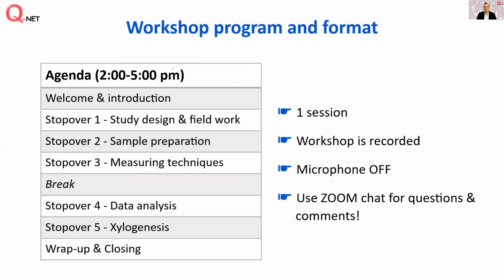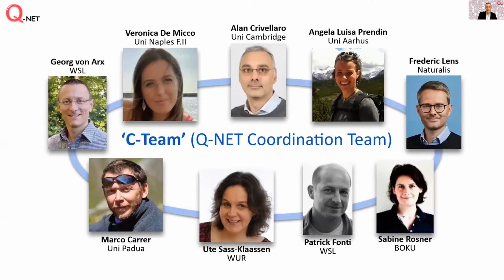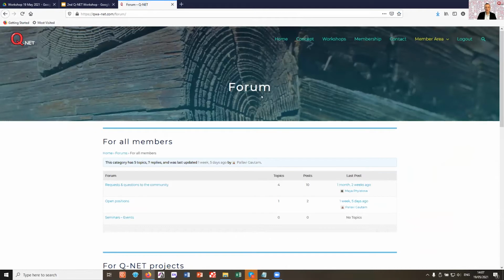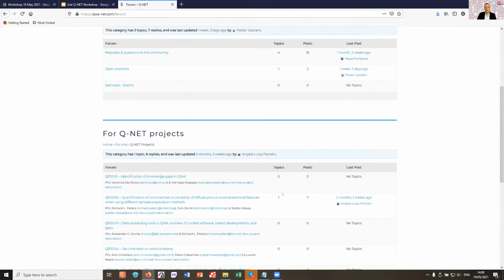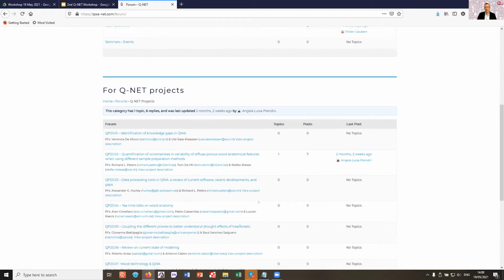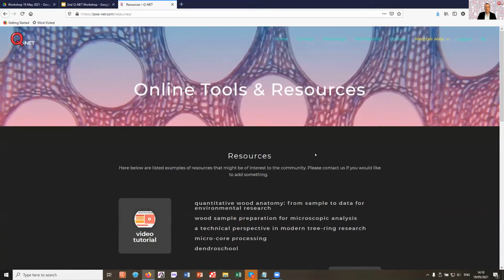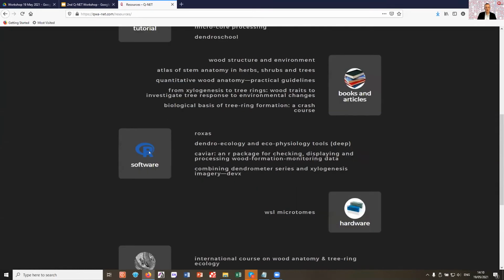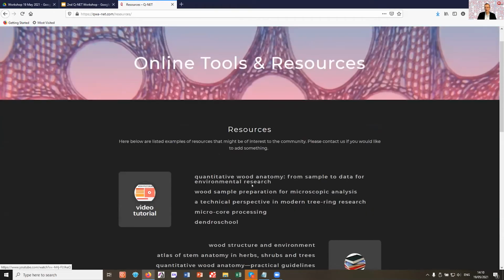2nd Q-NET workshop - Introduction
'This first general part of the 2nd Q-NET workshop is dedicated to an update on activities since the last workshop, a presentation of the new features in the Q-NET Member Area and a general introduction to this workshop titled “A journey through QWA with stopovers”.
Speaker: Georg von Arx

The disclosure and storage of the content by third parties is not permitted.